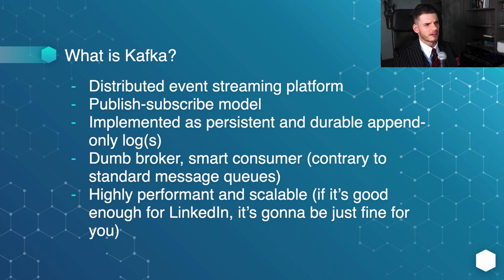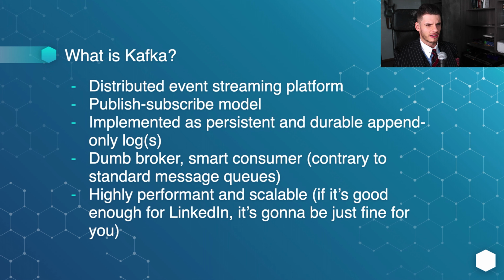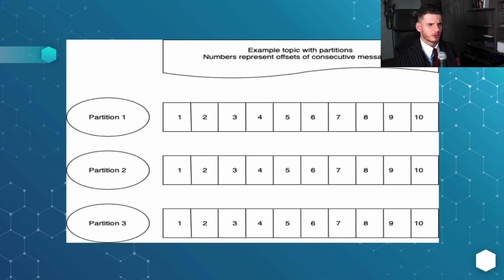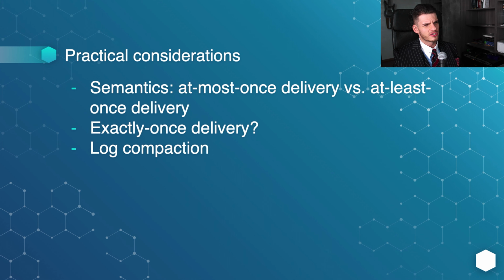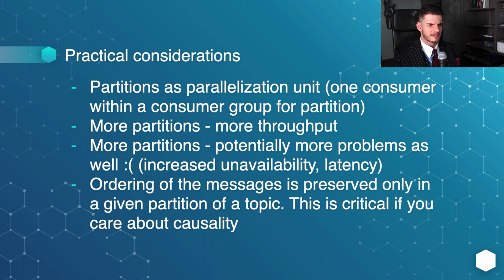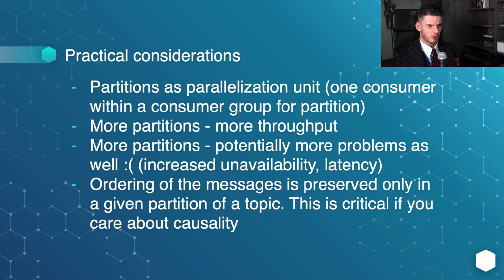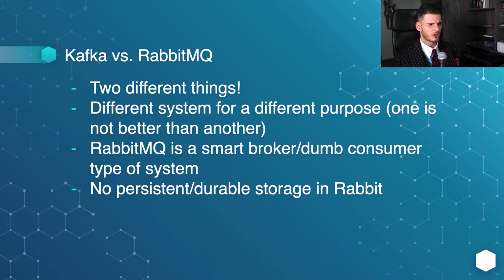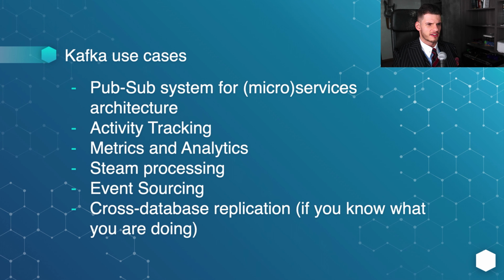Kafka For Rubyists: Intro To Kafka [2/9]